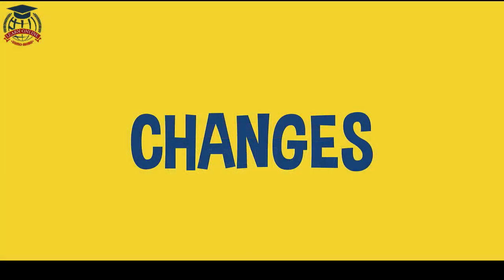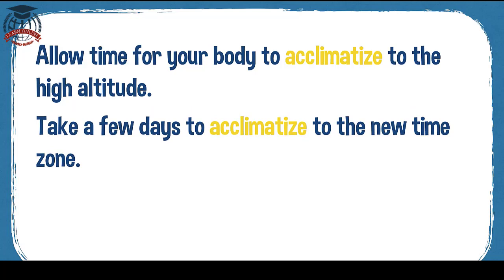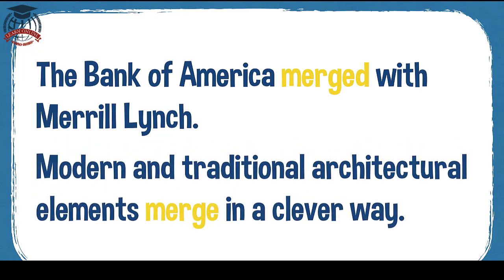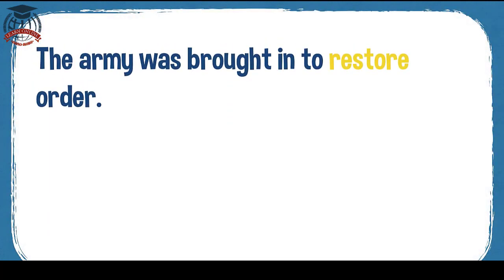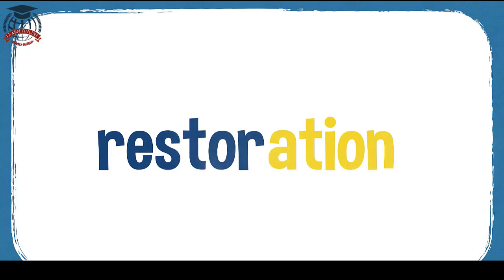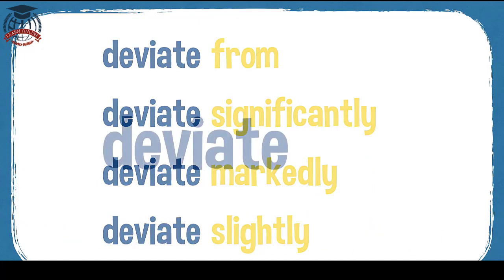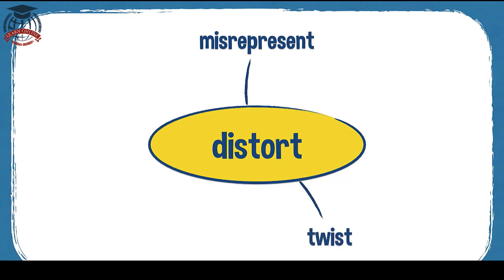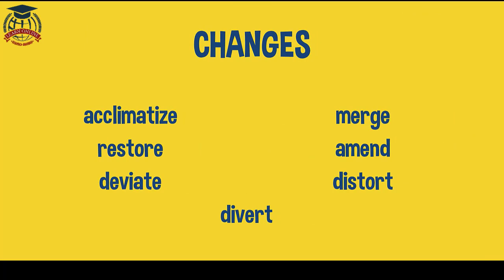Essential Words for IELTS | E02: Changes Vocabulary -Part 01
learn english with learn online
ielts preparation
toefl preparation
 vocabulary builder
vocabulary
grammar
speaking
writing
listening
reading
ielts speaking,
ielts listening,
ielts writing,
ielts reading,
ielts speaking test,
ielts advantage,
ielts course
learn english accent,
learn english alphabet,
learn english beginner